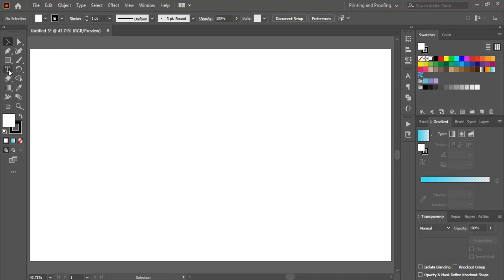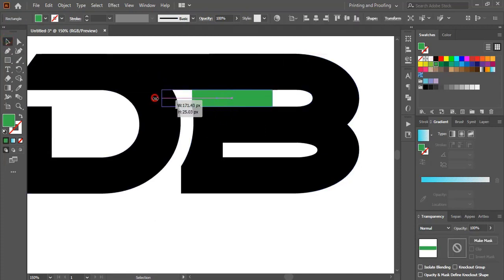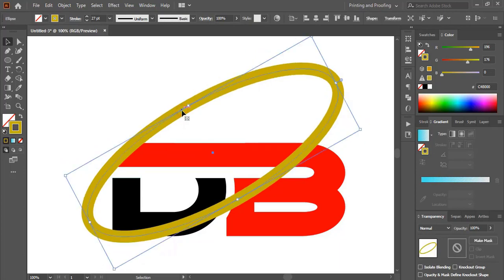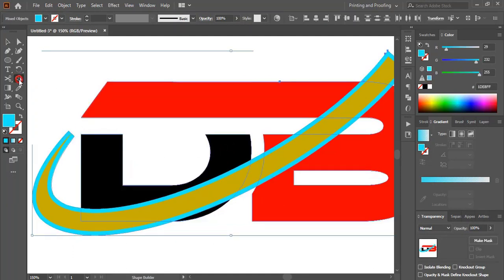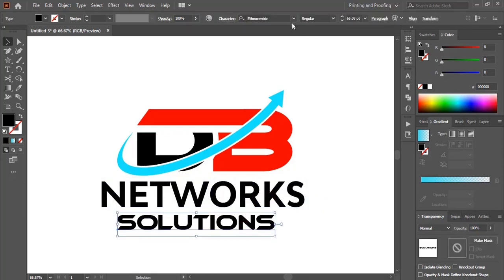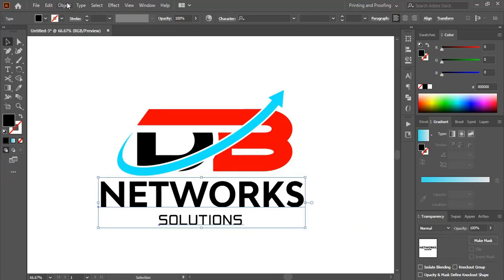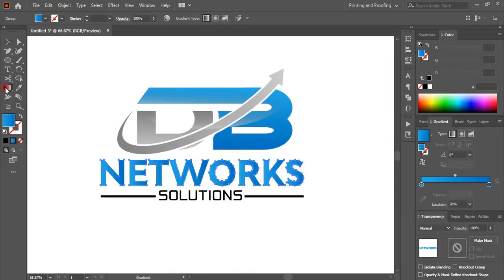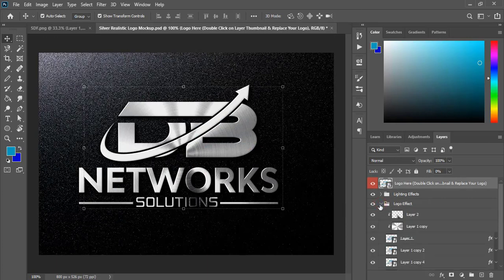Typography Logo design in illustrator | How to make text logo or type logo design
Download Free Logo Mockups from GraphicsFamily.com